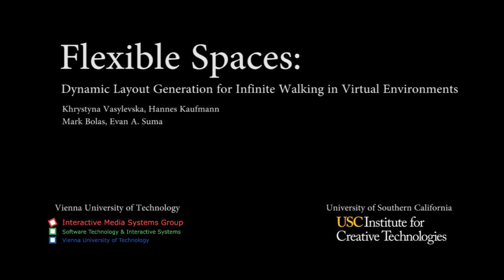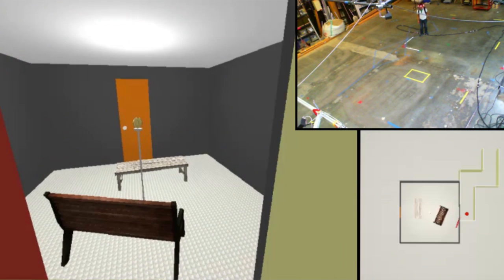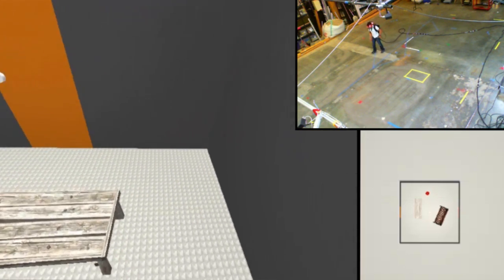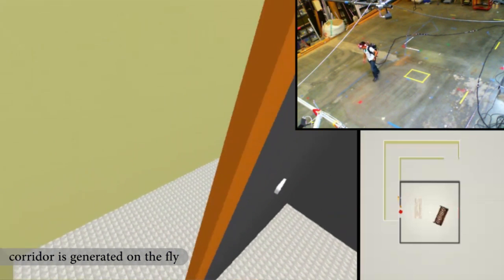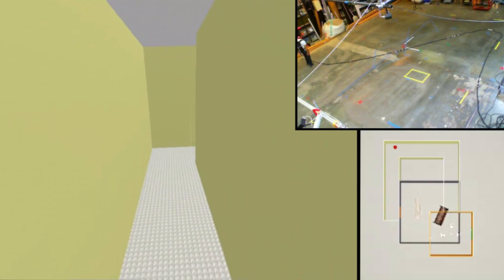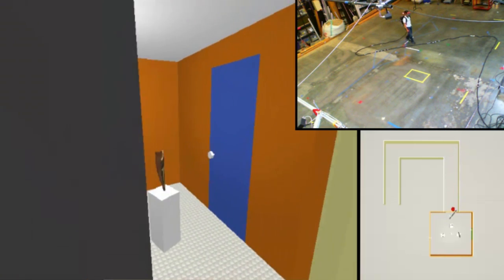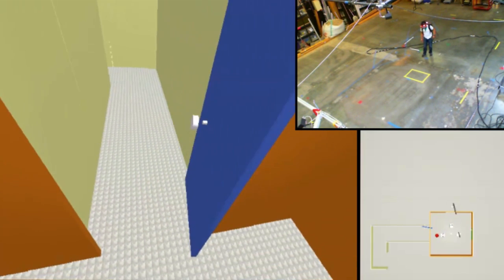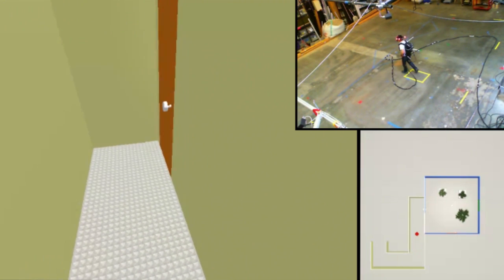Holo-Deck 1.0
Neue Virtual-Reality-Technik der TU Wien erzeugt die Illusion fast endlos großer Welten, auch wenn man sich in Wirklichkeit nur in einem kleinen Raum bewegt.